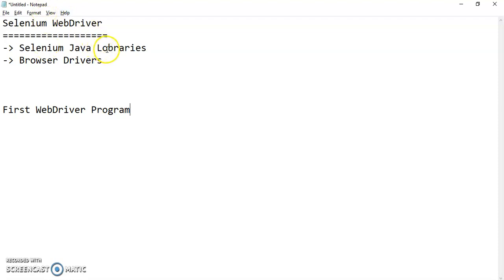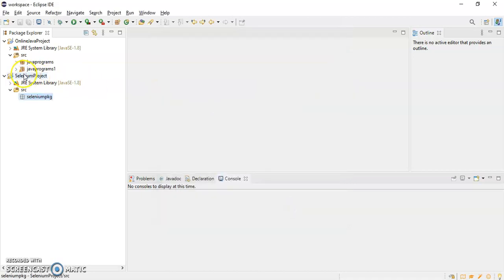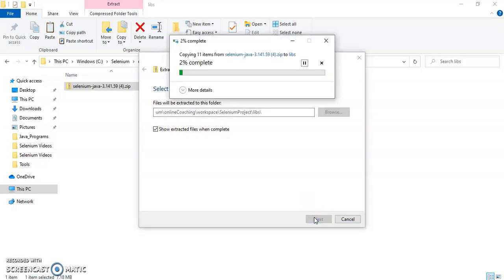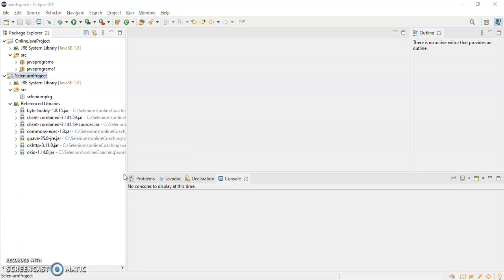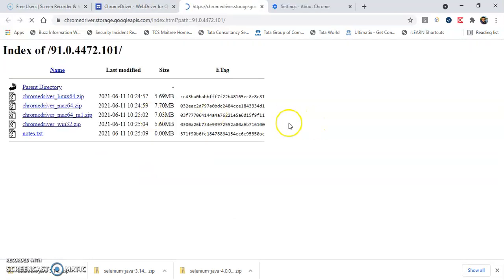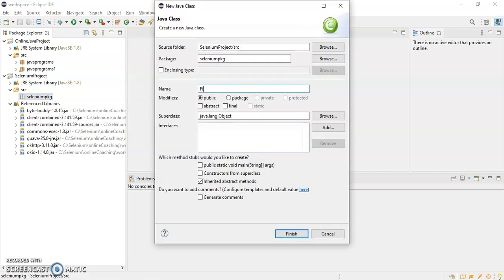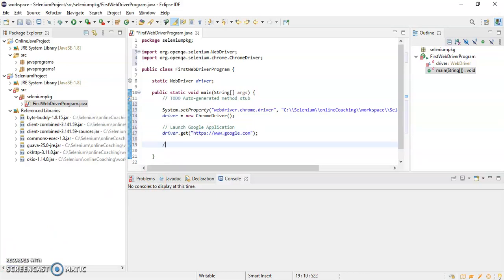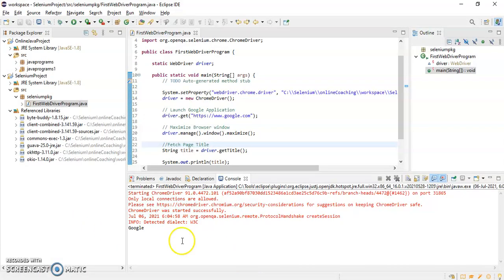Introduction to Selenium WebDriver | Launch Chrome Browser and Fetch Browser Title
1. How to setup Selenium WebDriver project?
2. First WebDriver Program to launch chrome browser and fetch page title